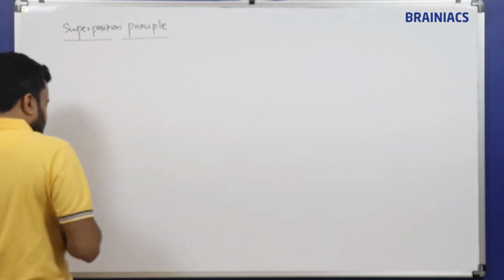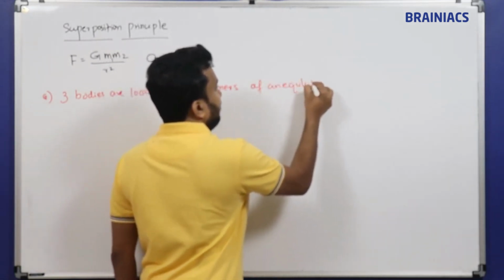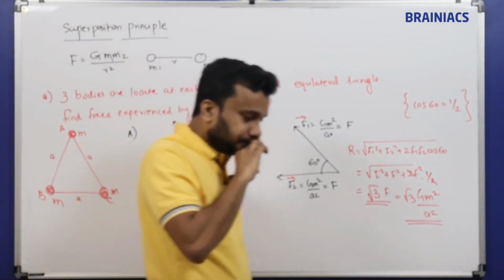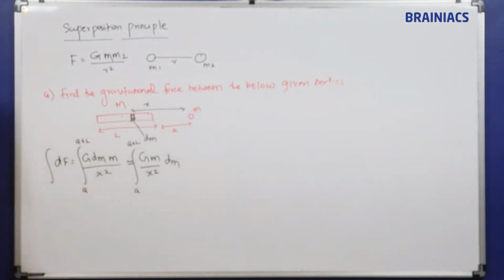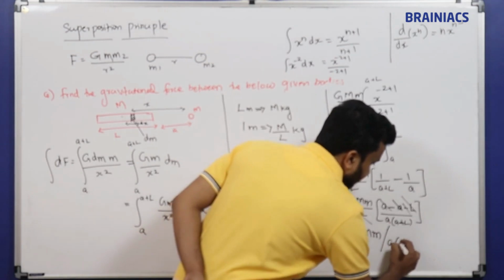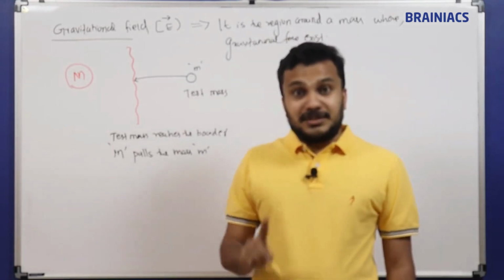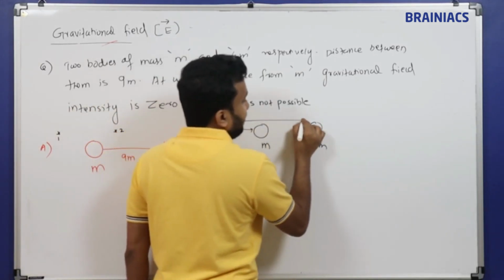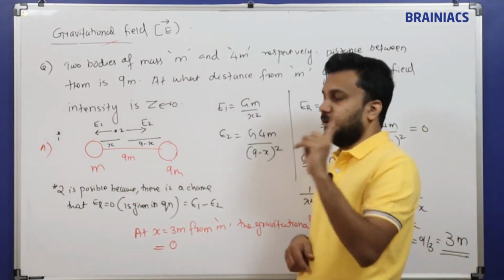NEET GRAVITATION #2 |BRAINIACS CLASSES|TARGET NEET 2024|NCERT LECTURE SERIES IN ENGLISH